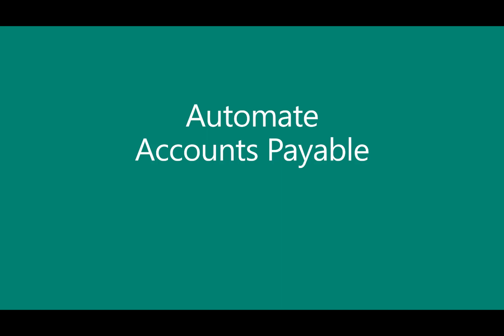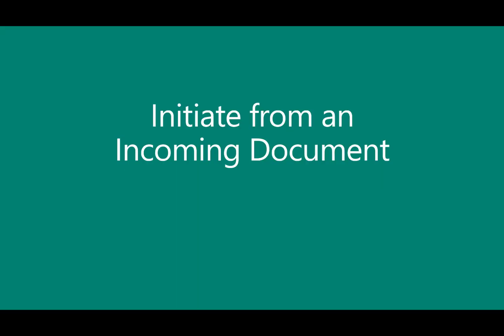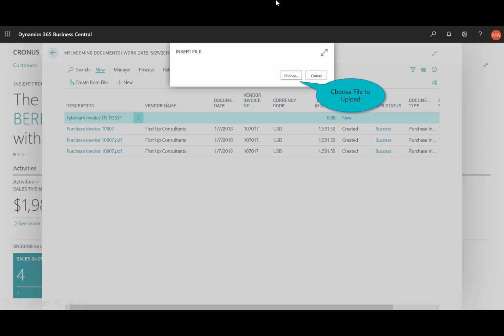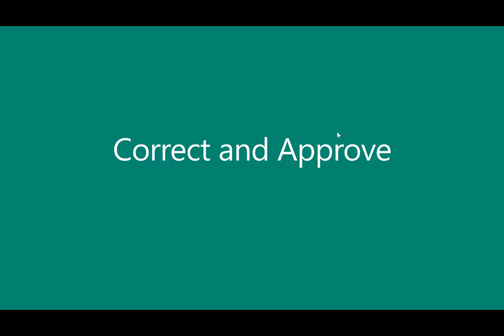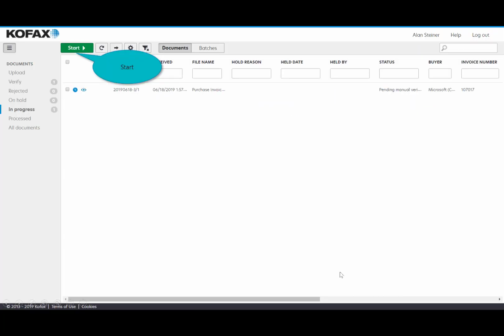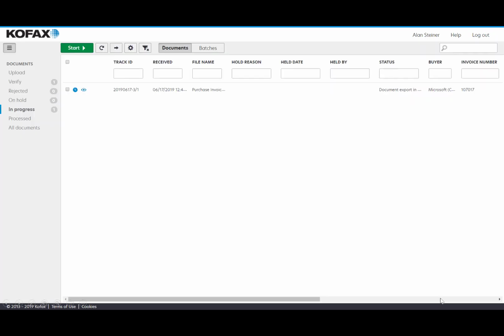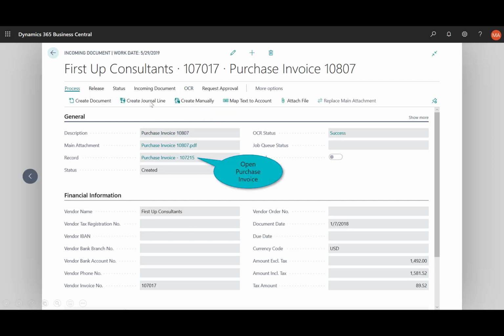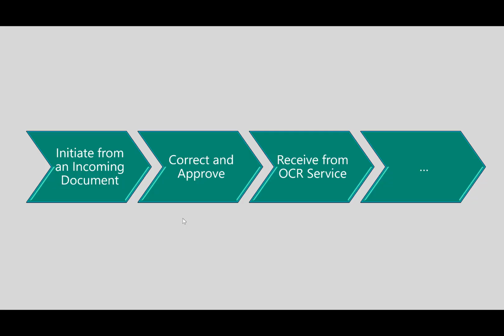Microsoft Dynamics 365 Business Central - Automate Accounts Payable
Automate your accounts payable process with Business Central